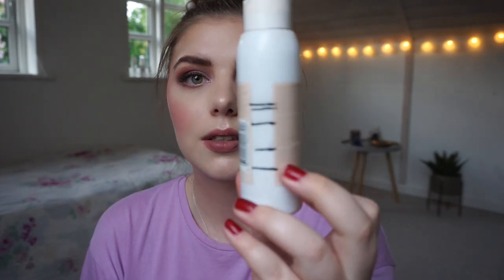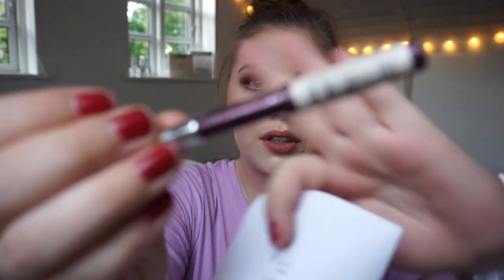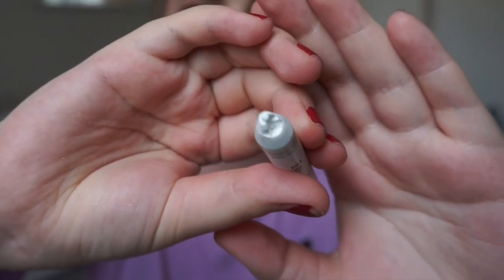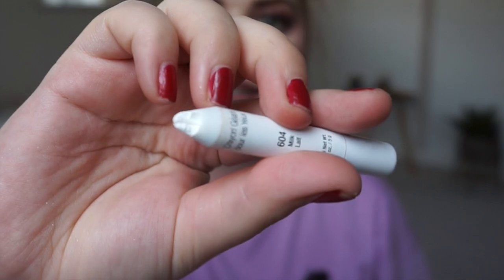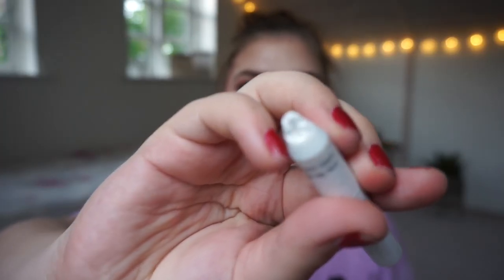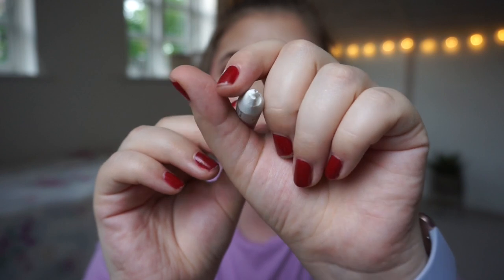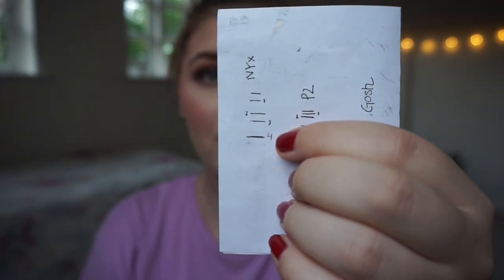FINISH 19 IN 2019 // UPDATE 4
WHAT I CHOSE:

 1. Urban Decay Gwen Stefani face palette - Angel(Highlighter)
 2. Urban Decay Gwen Stefani face palette - Low-fi(Bronzer) (DONE)
 3. Essence All about matte powder (DONE)
 4. W7 Got it covered consealer palette (Yeallow Shade)* (DONE)
 5. W7 Lashastic Liquid lashes mascara (DONE)
 6. W7 Prime Magic anti-dull Balancing primer - Camera ready* (DECLUTTERED)
 7. NYX Jumbo eyepencil - milk
 8. W7 Line to five liquid eyeliner* (DONE)
 9. P2 Intensive Kohl Eyeliner - 133 Impressive Boliva
 10. Gosh Velvet Touch vandfast Eyeliner Black Ink (DONE)
 11. Rimmel London Insta Fix & Go 2-i-1 Primer & Setting Spray
 12. Plasir Clear it up face mask young skin (DECLUTTERED)
 13. Toni and guy Sea Salt spray (DONE)
 14. Black Onyx Green Perfume (DECLUTTERED)
 15. Nivea In-shower Body Lotion
 16. Zoella Pretty Polished Sugar scrub (DONE)
 17. The Body Shop Glazed Apple Body Butter (DONE)
 18. The Body Shop Almond Nail and Hand cream
 19. W7 Jelly Crush Lip scrub - Outrageous Orange* (DONE)